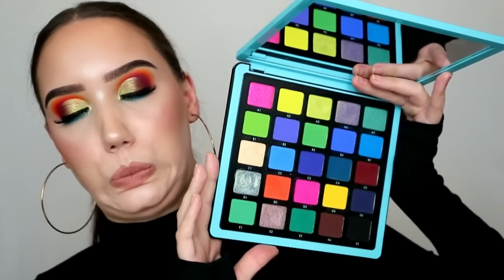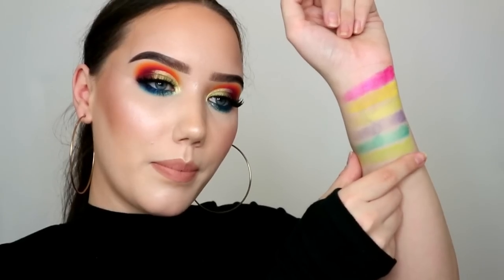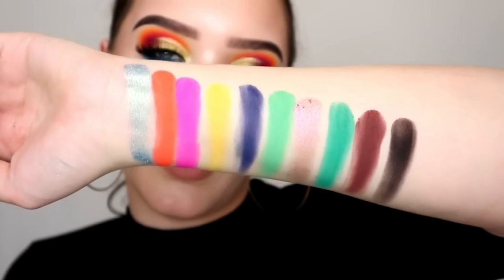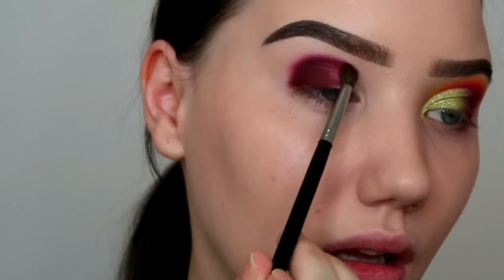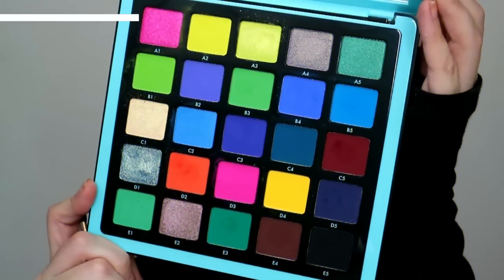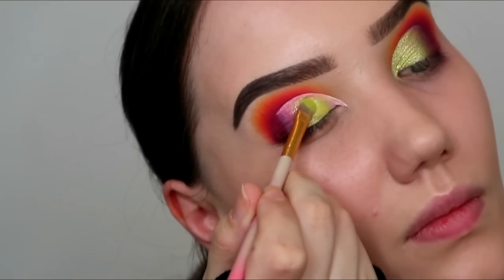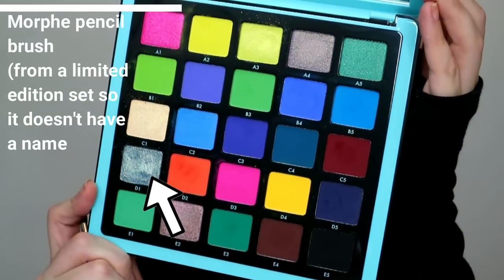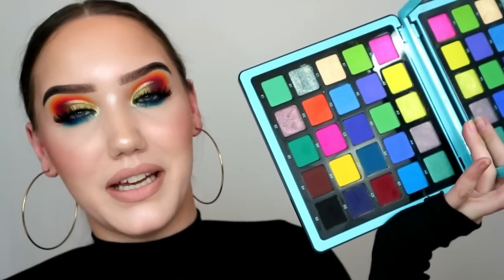NORVINA PRO PIGMENT PALETTE VOLUME 2 - SWATCHES, REVIEW AND TUTORIAL | MAKEMEUPMISSA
Well! Another day another Norvina palette :p Today as you can see i'm gonna swatch, do a tutorial and then give my overall thoughts on the new ABH Norvina collection palettes, volume 2!

Colourpop: ' 5makemeupmissa ' for $5 off your order!